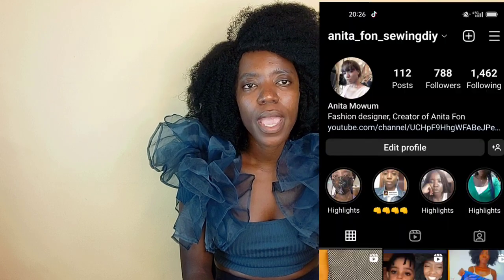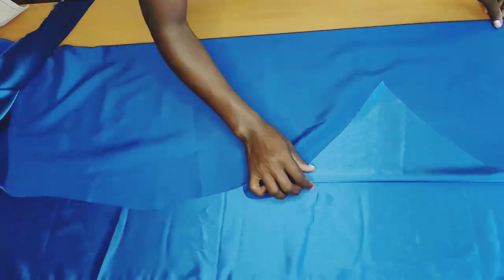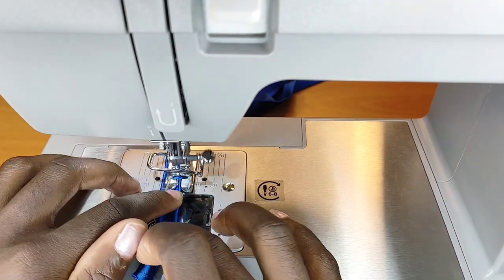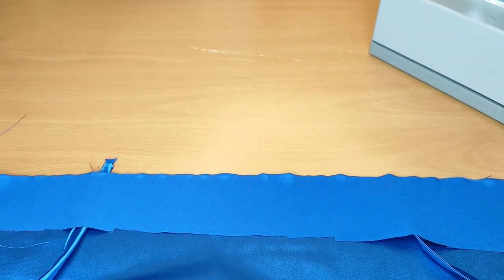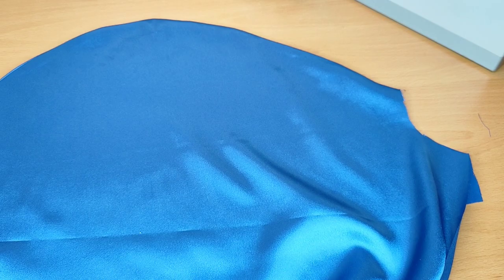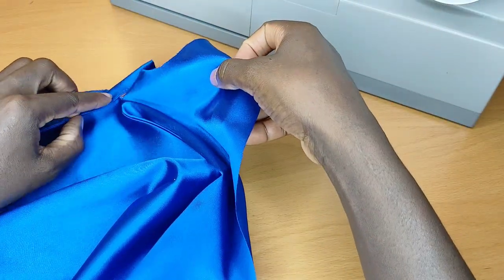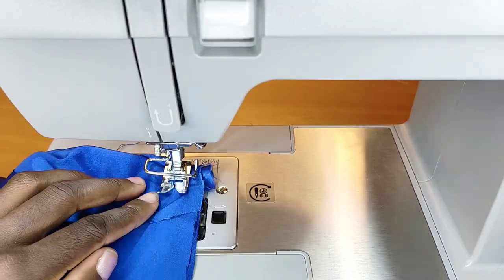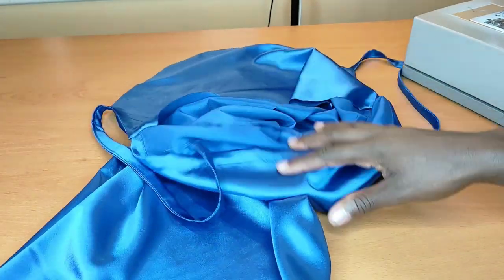Cowl Neck Sewing Diy/ Diy Cowl Neck Silk dress